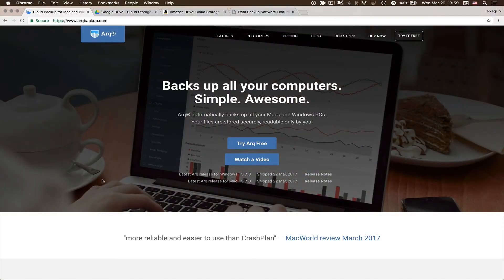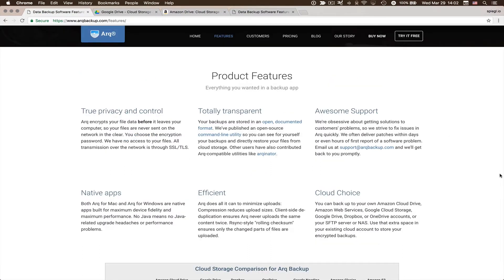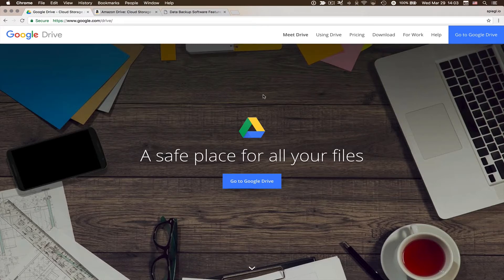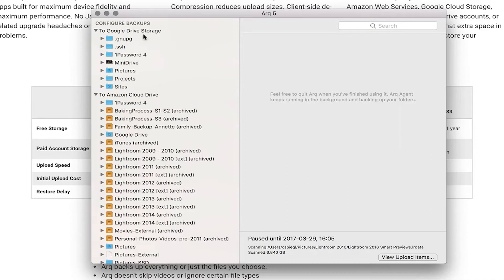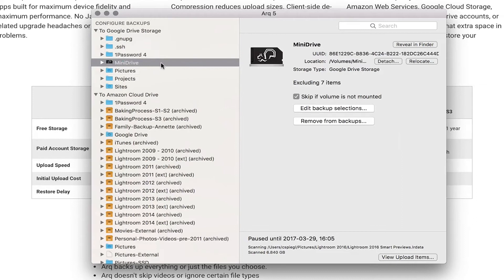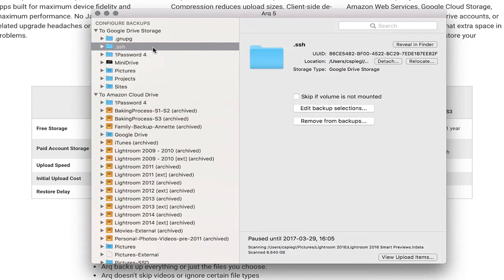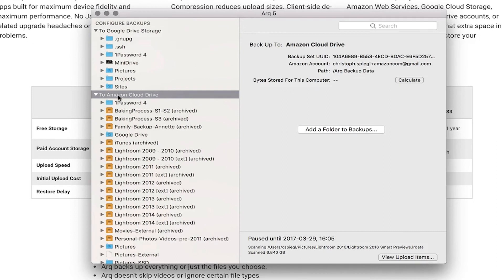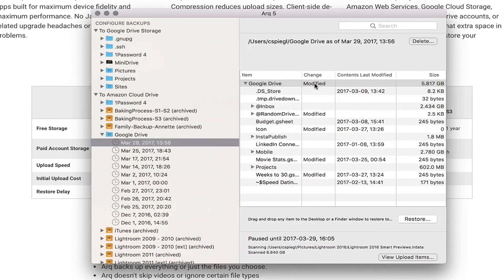CHECK DESCRIPTION FOR UPDATE / Cloud Backup Solution with Arq and Amazon Cloud Drive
Important Notice: this video is out of date. Amazon no longer offers unlimited cloud storage for the price mentioned in this video. It's still generous at 60$ per TB, but it's not unlimited anymore 😔. Seems like it's one of those too good to be true moments.

As mentioned in yesterday's video about my external hard drives, I store my files in many ways because I got burned by data loss and hard drive crashes. data management is not the most remarkable topic. But it is important. So today I am going to talk about Arq. A program that encrypts your files on your computer and sends those encrypted files to a file storage system of your choice (mine is Amazon Cloud Drive as well as Google Drive).

Prices updated 2017-08 - sadly Amazon decided to no longer offer the unlimited cloud storage for 60$ and replaced it with 1TB for 60$ per year.

Those two kinds of destinations I use for different kinds of files:

Everything is backed up to Amazon Cloud Drive (even some archive hard drives with terabytes of data and photos taken in 2000). Then I have Arq setup to also upload some very significant folders to Google Drive as well. Those are mainly things like my personal documents. Password Keychains and stuff like that. So if I lose access to the Amazon storage, I still have the most important stuff a second time.